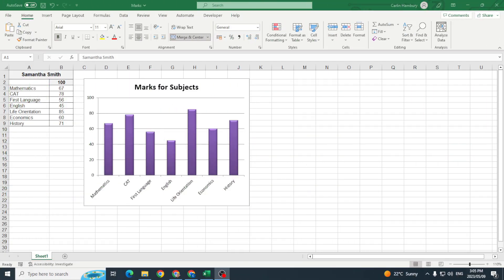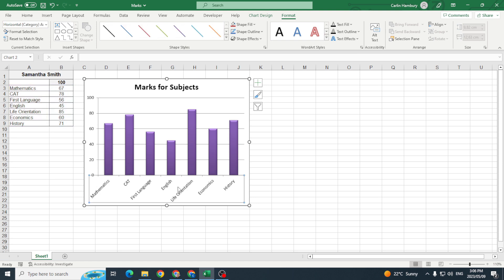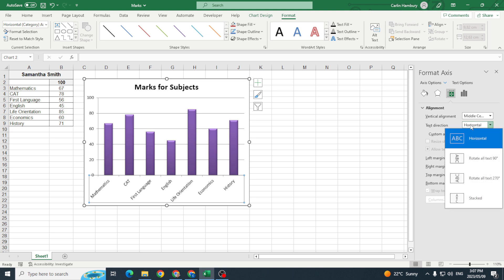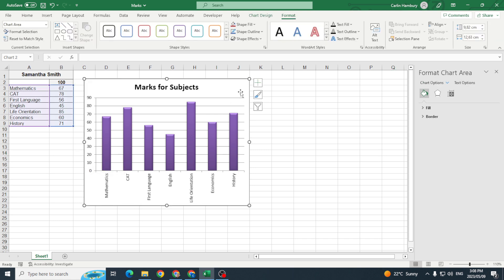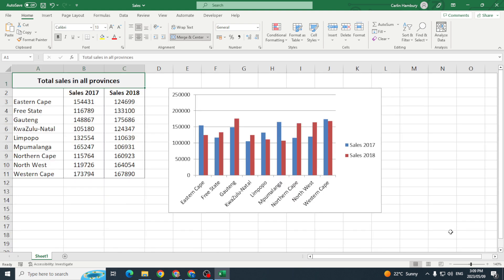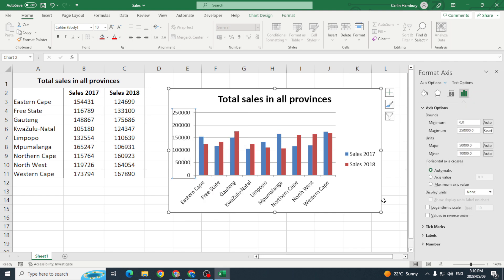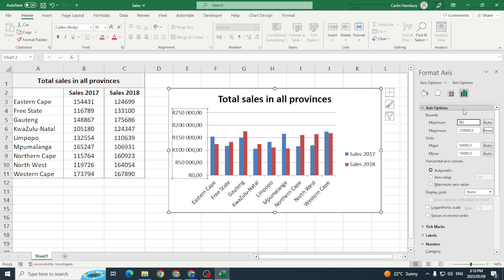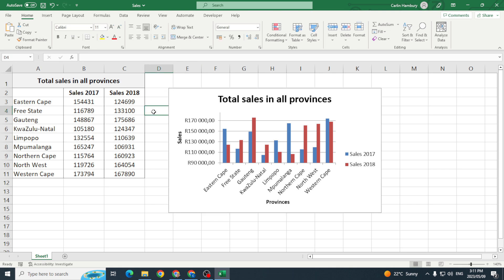Discover the Trick to Changing your Excel Charts Axis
In this video, we'll show you how to change the excel chart axis to make your data more convenient to work with.

 Changing the axis can be a tricky task, but we'll show you how to do it in a simple, step-by-step manner. After watching this video, you'll be able to change your chart axis with ease and improve the data visibility and readability in your chart!